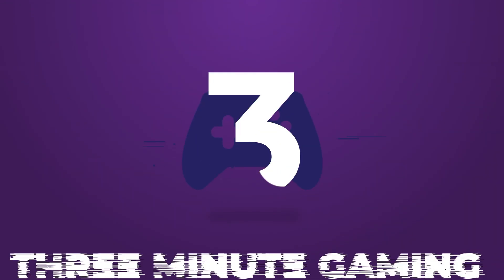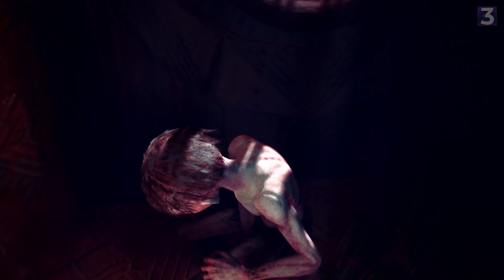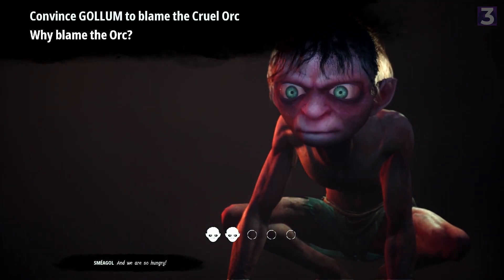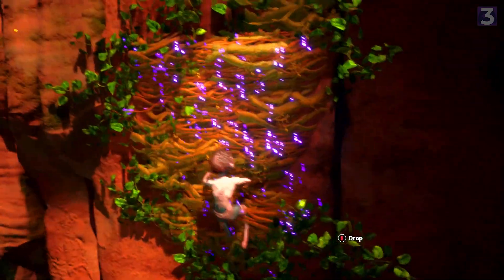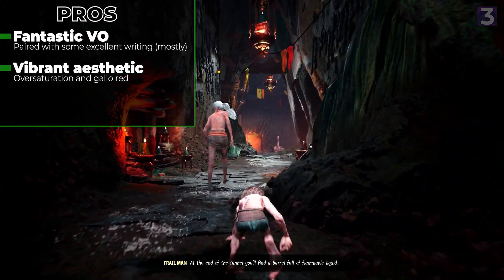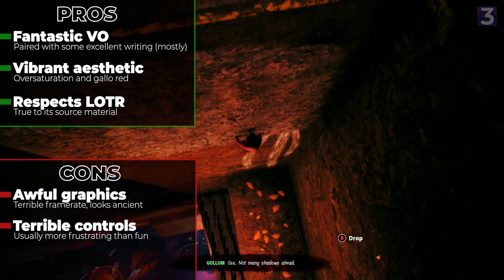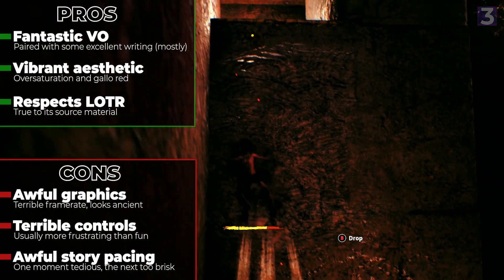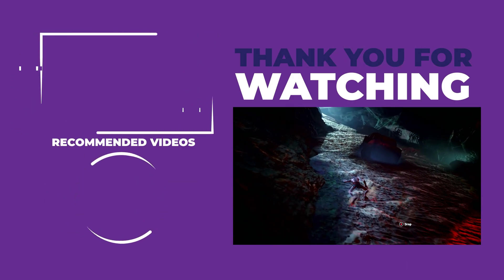Is it Actually That Bad? | The Lord of the Rings: Gollum Review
Available on Xbox, PC, Switch (soon), and Playstation

Game key provided by the publisher.

The Gollum game is getting dogpiled by reviews for it's myriad of problems. But is it actually as bad as everybody says? Let's find out.

Timeline
0:00 - Introduction
0:15 - Overview
1:47 - Pros/Cons
3:00 - Final Score

Game Stuff
3 Months Game Pass
3 Months Playstation Plus
My Setup